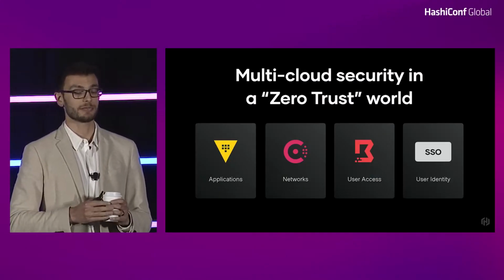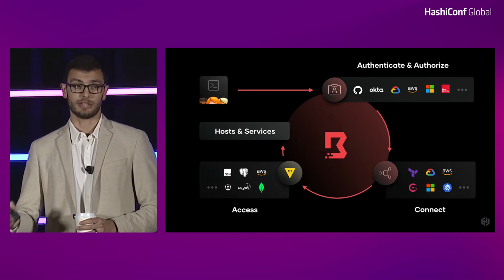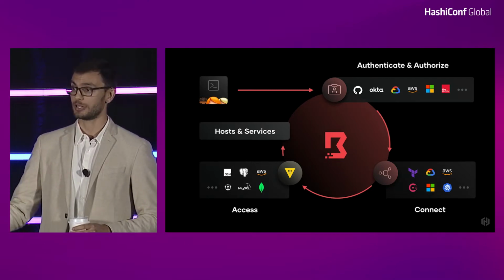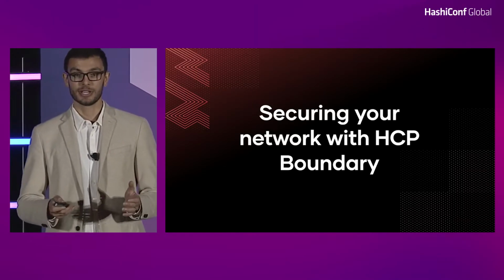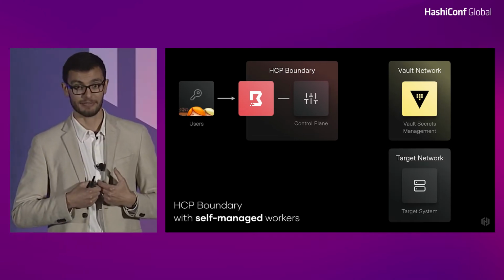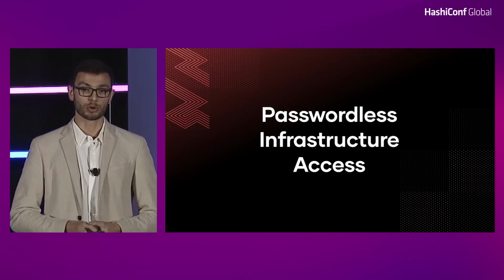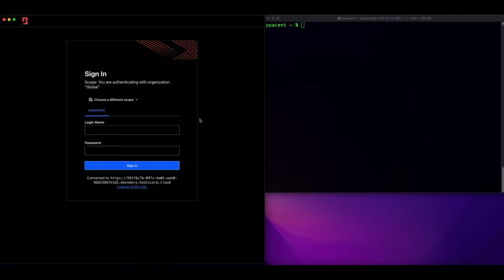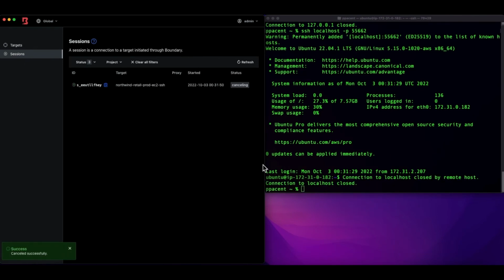Secure Remote Access with HCP Boundary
An overview of HCP Boundary's General Availability.

As companies move applications and data to the cloud, applications and networks are becoming more complex and increasingly difficult to secure. However, legacy access solutions lack the ability to scale effectively in ephemeral, multi-cloud environments. Join this session for an exciting announcement around how people are solving for access in ephemeral, multi-cloud environments!

Speaker: Pete Pacent